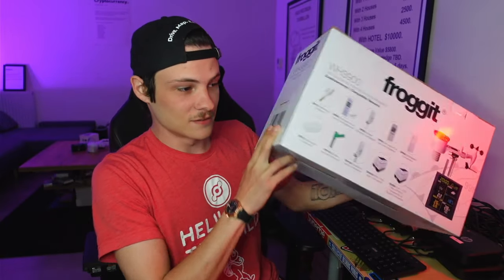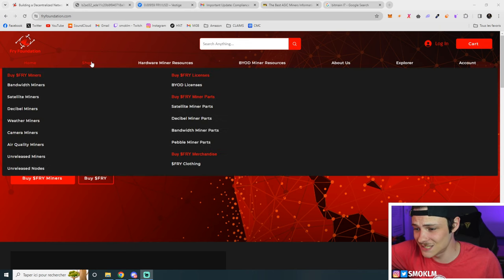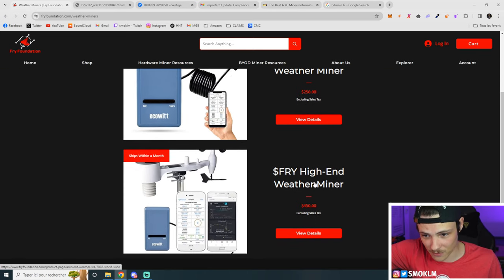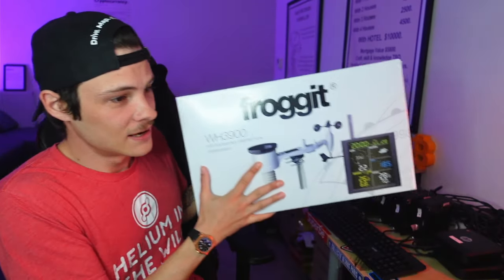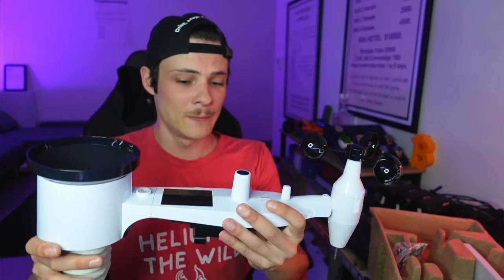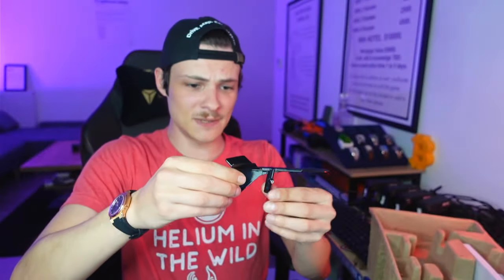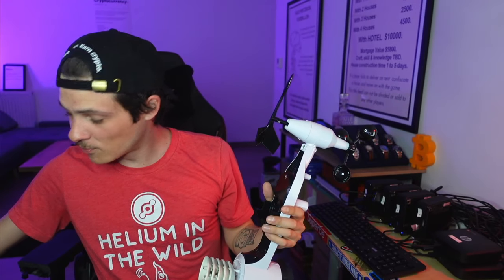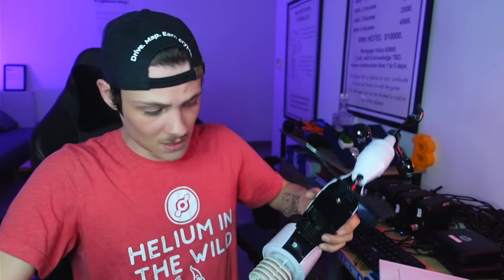This $399 Crypto Miner Earns $100+/Month!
Fry's Crypto Excursions/Foundation is a new way of mining crypto, it regroups a ton of diffrent DePin data collection equipment starting at $105.
Plug & play devices and build your own device licences can be found on their website!